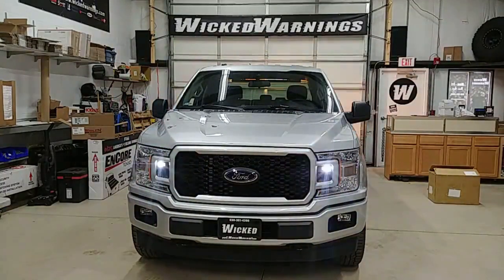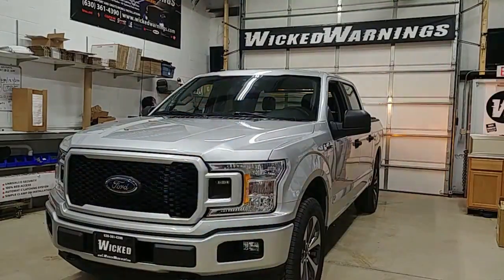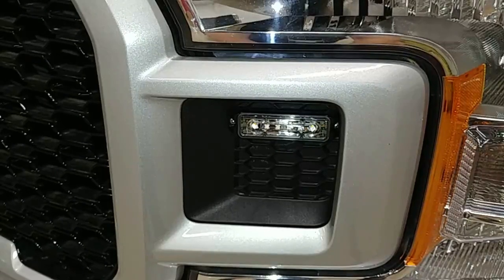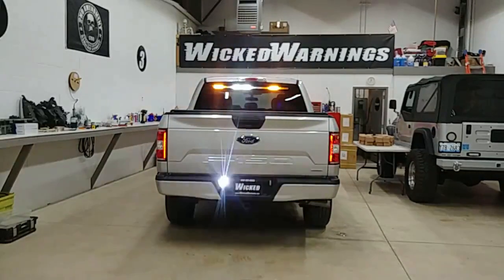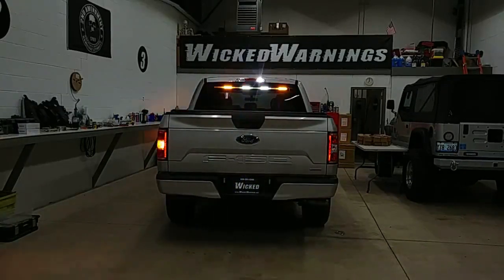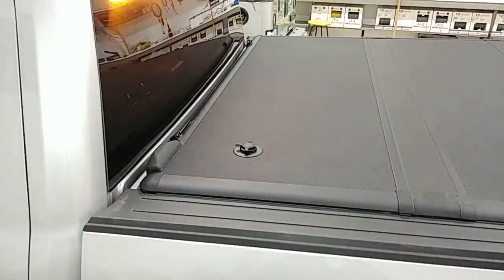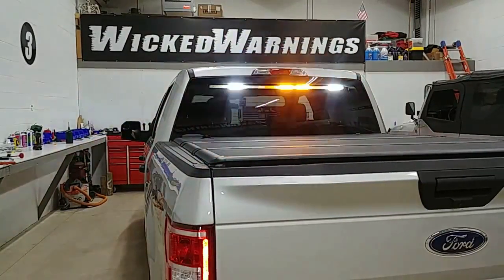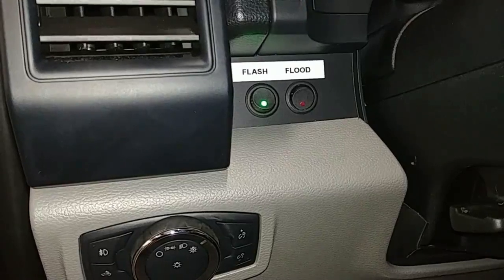2019 Ford F-150 Emergency Strobe Lights and LED Light Bar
**All of the products used in this build are linked below in the description. If you would like to replicate this exact build, click the following link to purchase the entire kit

This build features emergency strobe lights and an LED light bar on a 2019 Ford F-150. In the front of this truck, we've installed two of our LIN-6 emergency strobe lights in the grille. These strobe lights are set to a 75 FPM (flash per minute) triple flash pattern alternating between amber and white.

In the back of this truck, we're featuring a few different Wicked Warnings emergency strobe lights. In the cargo light, we've installed our new ECO HAW in white. We're using another amber ECO HAW in the reverse location and a set of our TIR-3 emergency strobe lights by the back license plate. Our 8 head Wicked Stick LED light bar is also featured in the back window. This is a dual-color LED light bar, so you can choose to flash an amber-white pattern, an all-amber pattern or an all-white pattern. We're also utilizing the steady white flood mode feature on this rear LED light bar.

All of the emergency strobe lights on this truck are controlled by two 3/4" Flush Mount Rocker Switches in the dashboard. One switch activates the emergency warning mode and the other switch activates the flood mode on the LED light bar.

All of the Wicked Warnings emergency strobe lights used in this build will be linked below. to see more product details.

If you have any questions about our emergency strobe lights, LED light bars, design or installation services, please send us an email at , call us at or send us a message using a form on our website. Be seen and be safe!